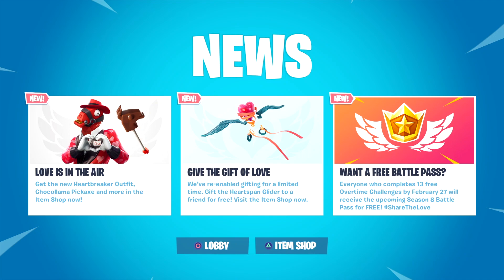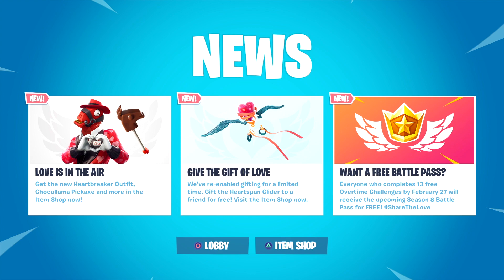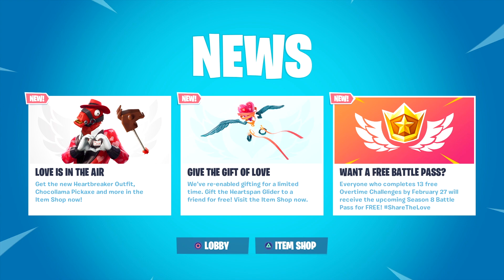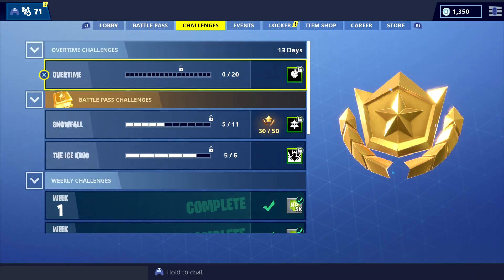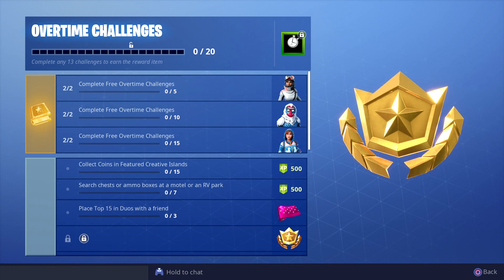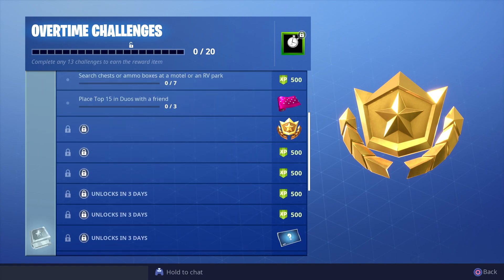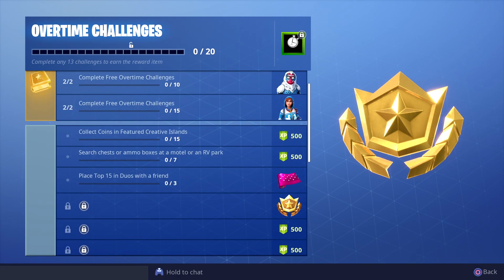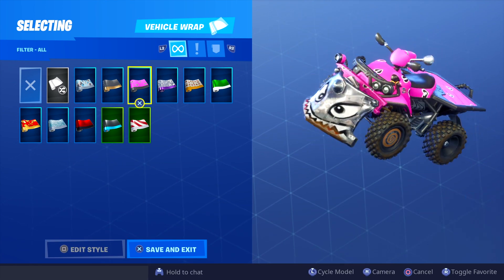Fortnite - How to get free season 8 battlepass in fortnite battle Royale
How to get free season 8 battlepass in fortnite battle Royale